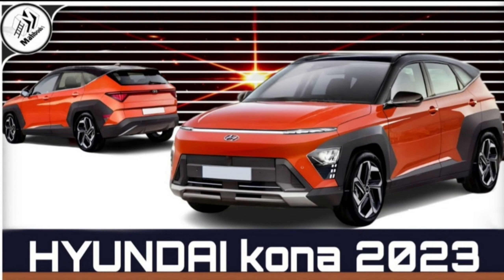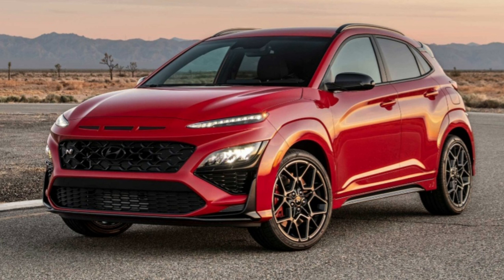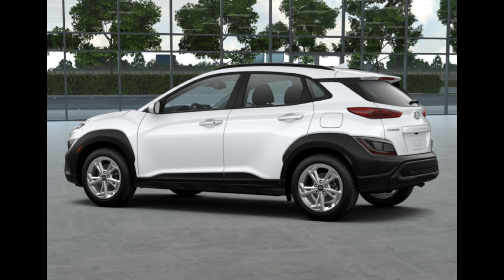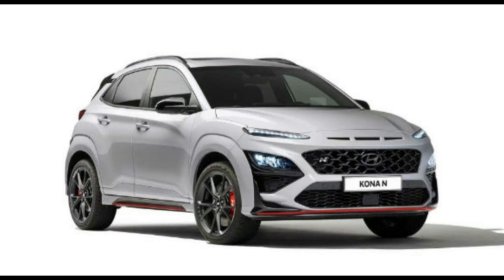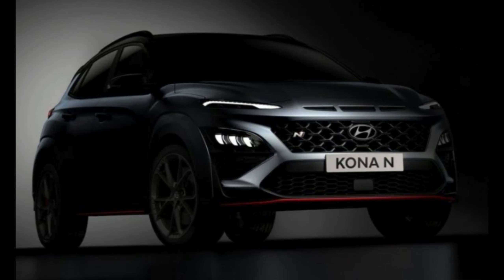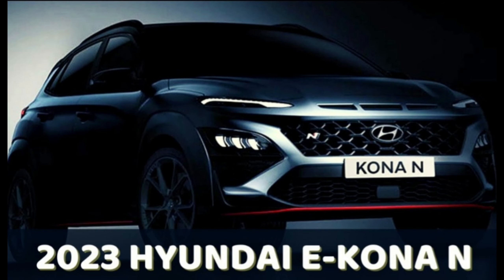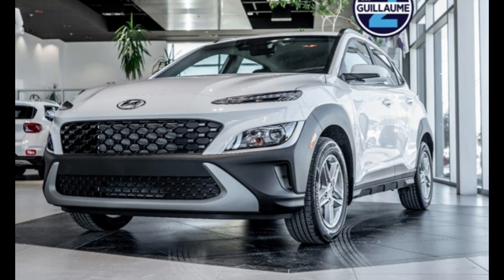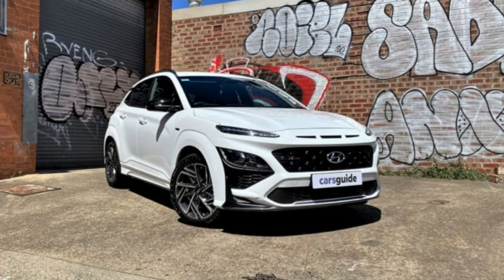Hyundai Kona 2023 review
Hyundai Kona 2023